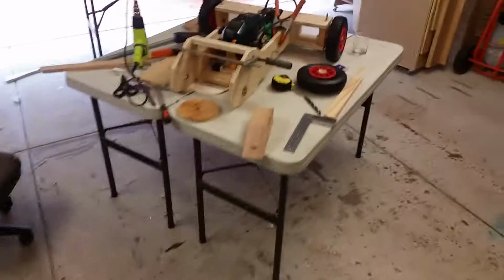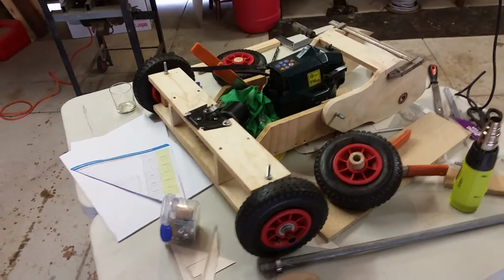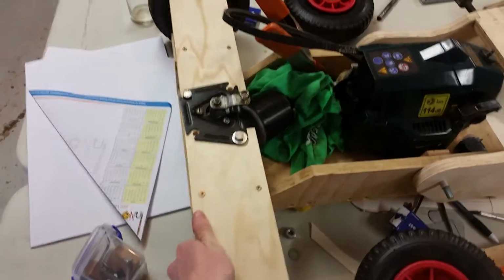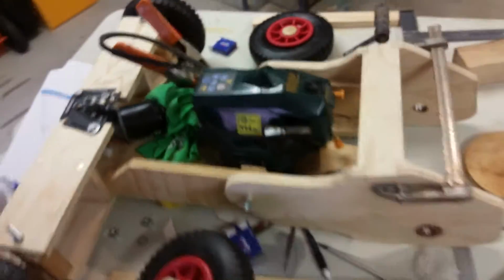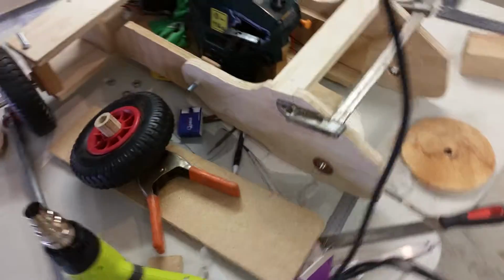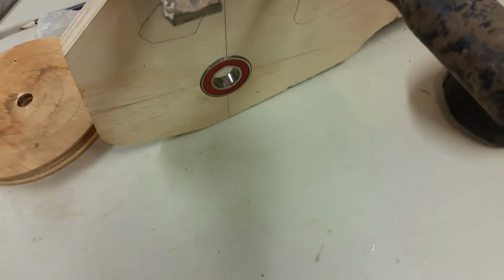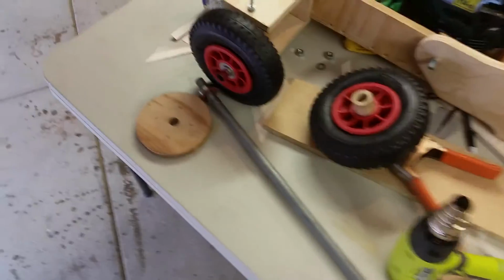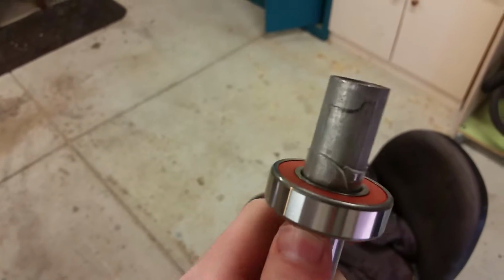Chainsaw Powered RC Car Update 1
I have almost finished the front steering assembly, and test mounted the rear chassis Hope you find it interesting!